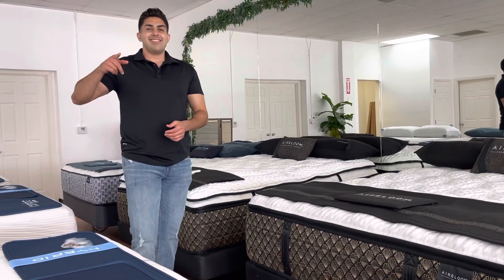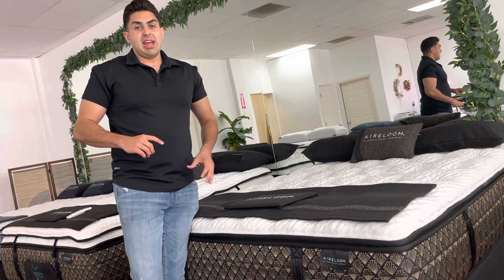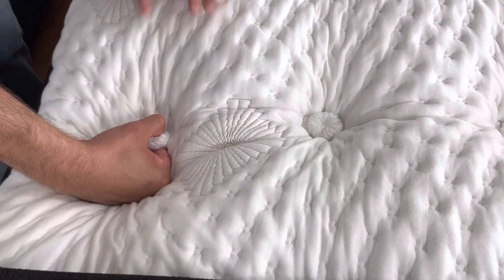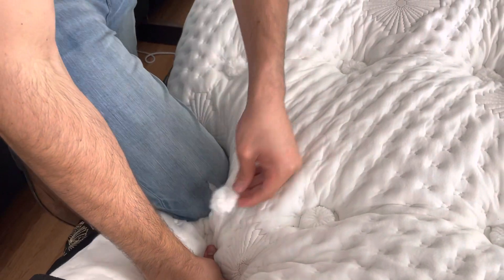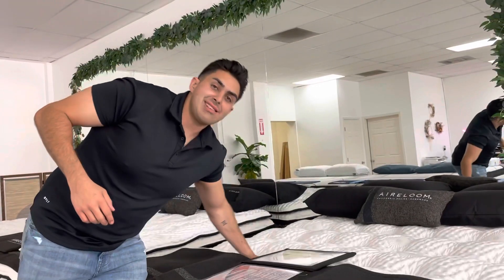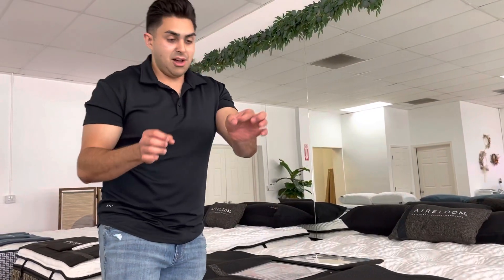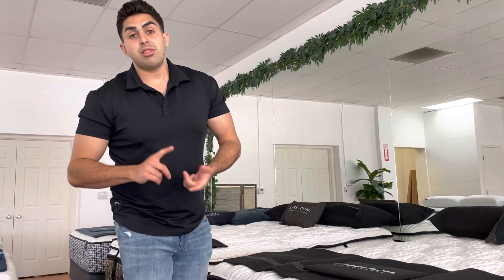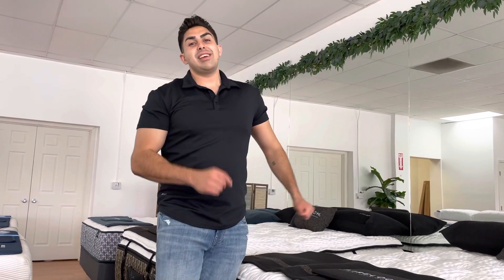Aireloom M1 Luxetop plush best mattress review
This Aireloom Mattress review was made when I was Part owner of mattress Pros now i am no longer affiliated with mattress pros culver city, I have opened up my own mattress store since then and I am no longer an Aireloom Mattress dealer. I still encourage you reach out to me as I am an Aireloom Mattress Pro an a Mattress Expert so please text me at 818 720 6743  and I can Guide you in the right direction with your mattress purchase. I have this video up strictly for education and information along with my personal Review of the Aireloom Mattress

Richard Falcone ( Richard the Mattress Pro )
A Better Mattress store LLC

ireloom M1 plush best mattress review
Aireloom Halstead Luxe Chester Plush Mattress Review
Chester Luxetop Plush Mattress Review
Bay Preferred Riviera Luxetop Plush Mattress Review.

Best mattresses 2021

We ship anywhere in the United States for free

PREFERRED COLLECTION
LUXETOP™ M1 PLUSH

Our standard luxury mattress from the Preferred Collection. It is handmade with the patented Aireloom Lift™, Plush Celsion™ TerraPur™ Latex and Plush Aireluxe™ foam. The comfort layers hug your body while ensuring stability and support for the ultimate relaxation

REASONS TO LOVE THIS MATTRESS

Patented Aireloom Lift™

Innerspring

Plush

Temperature Regulated

Hypoallergenic

Breathable

Natural Materials

FEATURES
Fabric/Quilt

Ultra-conforming knit with Tencel® and Phase Change material
Silk/Wool fibers
FR fibers
Pillowflex
Plush Convoluted foam
True-Stretch™ cotton backing
Comfort Layers

Plush Celsion™ TerraPur™ Latex
8 lbs. cotton
Plush Aireluxe™ foam
Micro coils 19 gauge
Slow recovery visco foam
Total micro coil count: King 2,400 – Queen 2,080
Support System

Specially designed high-density perimeter support
8’’ Support-flex™ tempered 15 gauge individually wrapped coils, hand tufted design
Perimeter coil count: King 1,052 – Queen 842
Maximize Your Comfort

For an additional level of greater comfort and softness, pair your bed with our Preferred Topper. Handmade to fit perfectly, our topper is filled with an opulent blend of the finest natural materials for the ultimate luxurious comfort (sold separately)
Pair your mattress with an Aireloom foundation; available in 9″ or 6″ profiles
(sold separately)
Adjustable base friendly
(sold separately)
Profile

15″

This mattress is also known as
Ortho mattress culver luxetop plush m1 review
Mancinis sleep world aireloom bay preferred trestles luxetop plush mattress review
Blooming dales Aireloom mattress reviews
Best price Aireloom mattresses
Orange County mattress Aireloom reviews